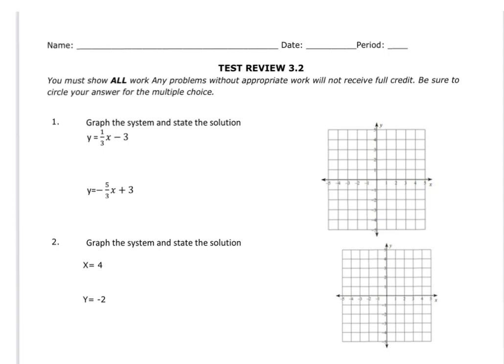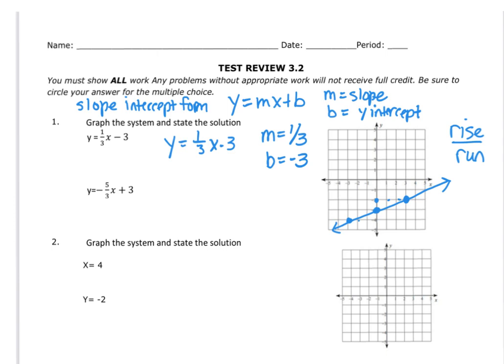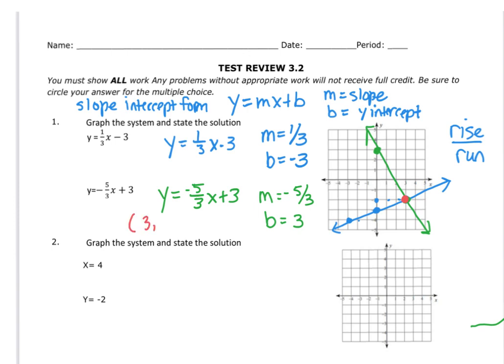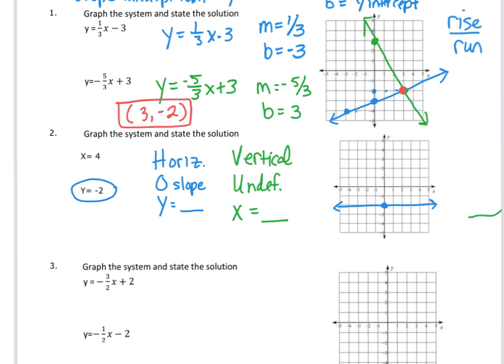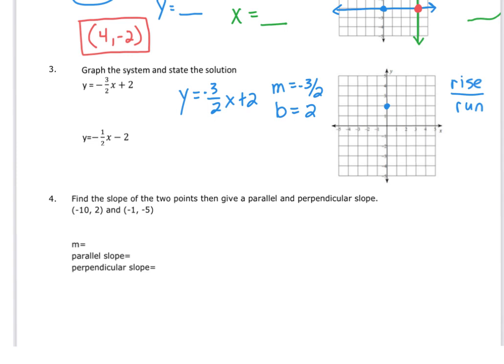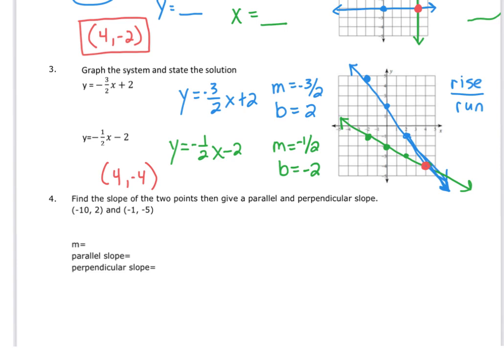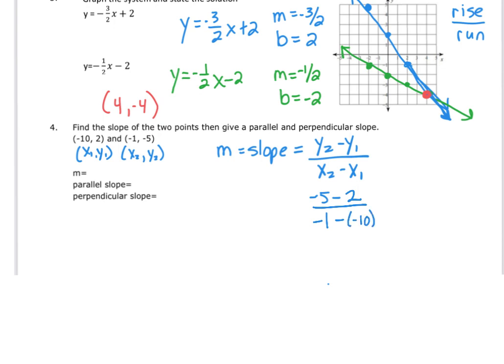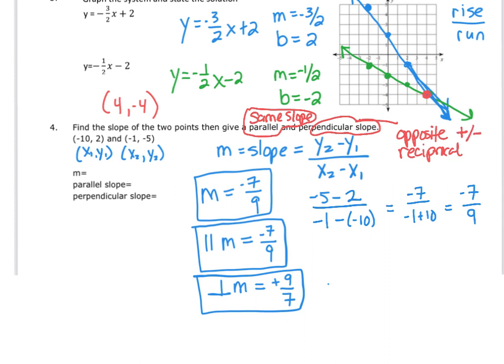Review 3.2 pg 1